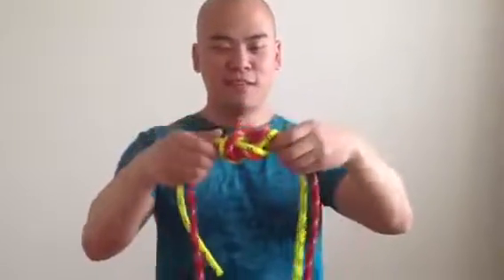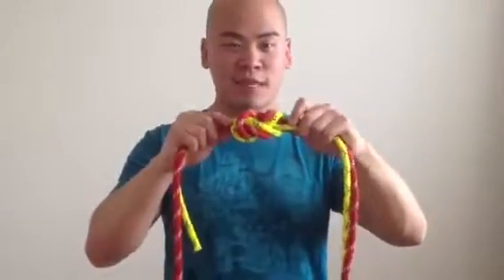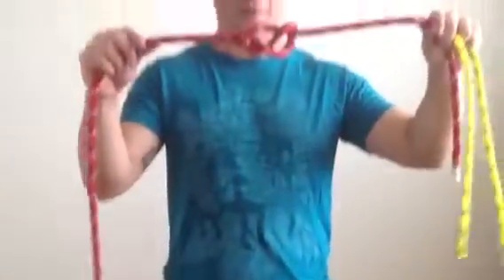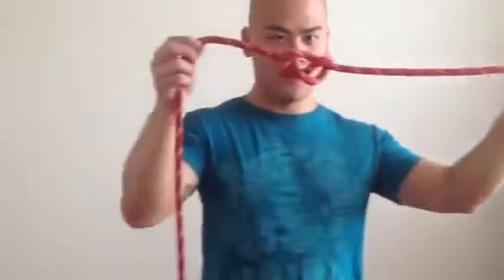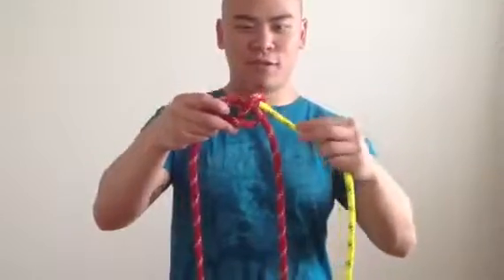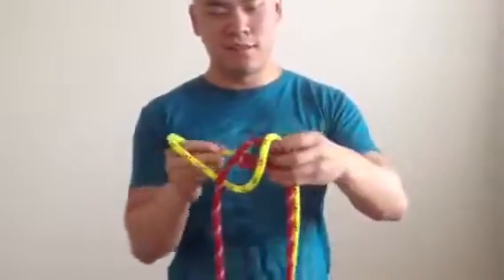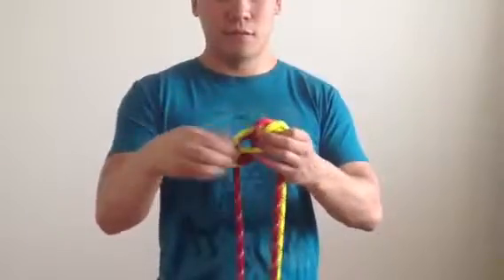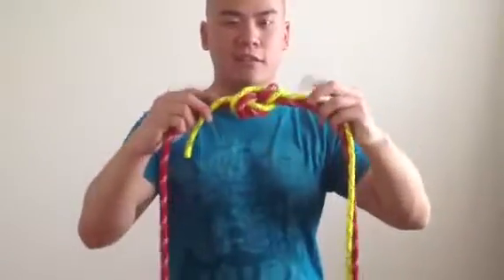Figure 8 Bend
Sorry this is a DIY kit, please use a proper pulley, & ropes NOT carabiners!

This is for my own review.